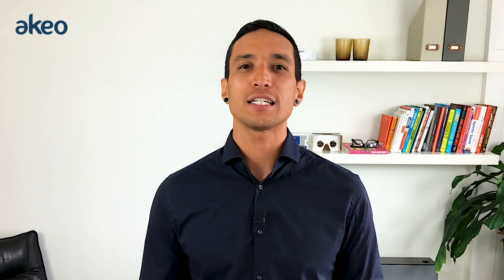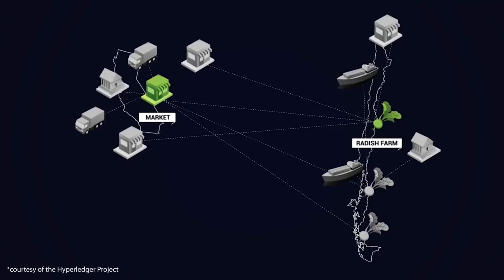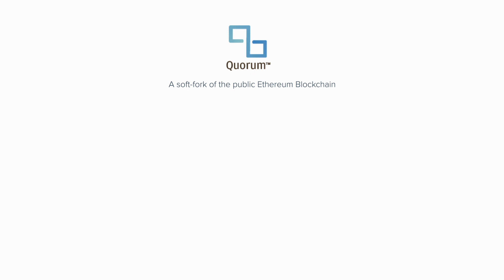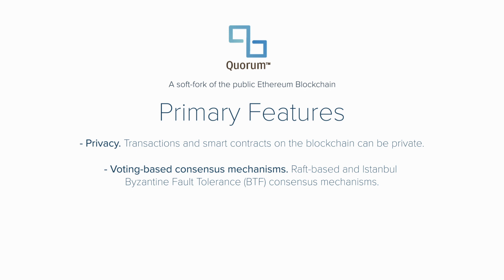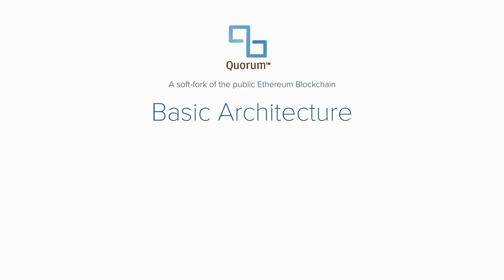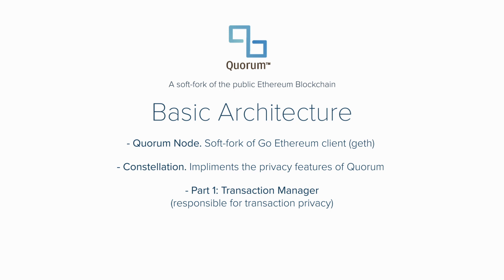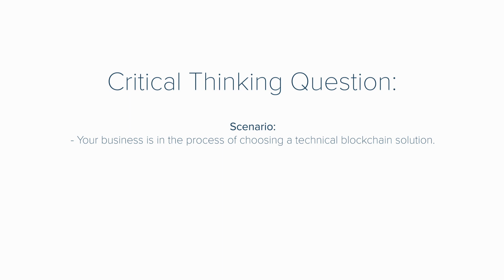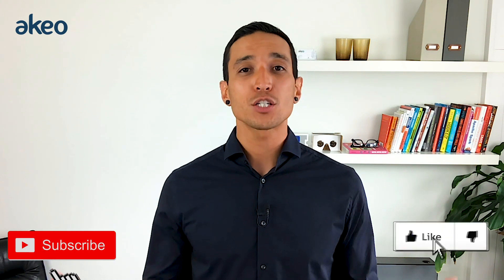What is Quorum Blockchain? Is it right for your business?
Quorum is the soft fork of the popular public Ethereum Blockchain developed by J.P. Morgan - American investment bank and financial services company. It solves some of the major issues which come when using Ethereum Blockchain as an enterprise solution such as privacy, scalability, and network performance.

~ Queries Solved
1. What is Quorum?
2. How it solves the problems of public Ethereum Blockchain?
3. What are the features of Quorum?
4. How does Quorum work?

~ Primary Features of Quorum:
1. Privacy – Quorum allows access to transactions and smart contracts only to the participants who are involved.
2. Voting-based Consensus – Quorum utilizes multiple voting-based consensus mechanisms which do away with proof-of-work used in public Ethereum Blockchain.
3. Node Permissioning – It is a remarkable feature that ensures only known parties can join the network as nodes.
4. Increased scalability and network performance.

“Inspiring Change Through Technology.” – Akeo

If you wish to learn more about our services, please
or

We, at Akeo, make informative videos to help you learn everything about Blockchain technology.